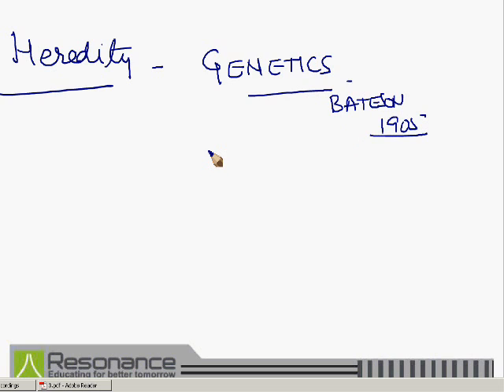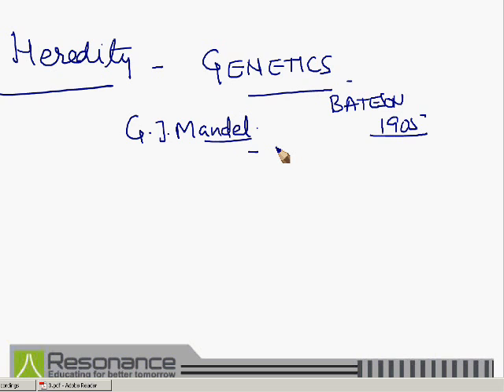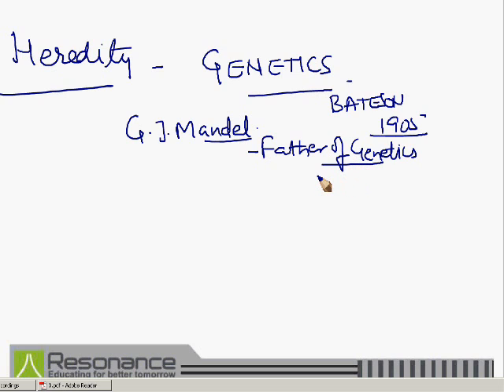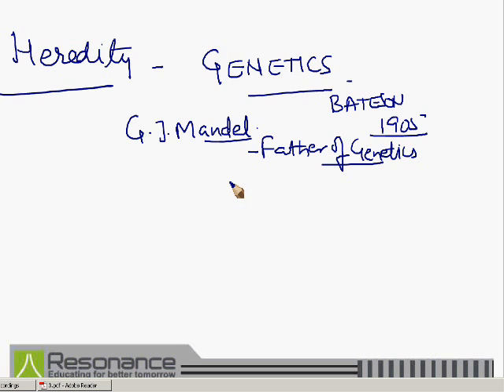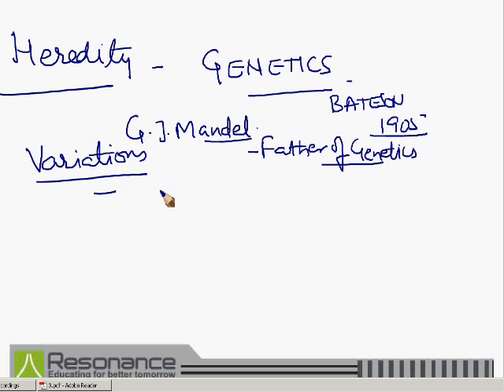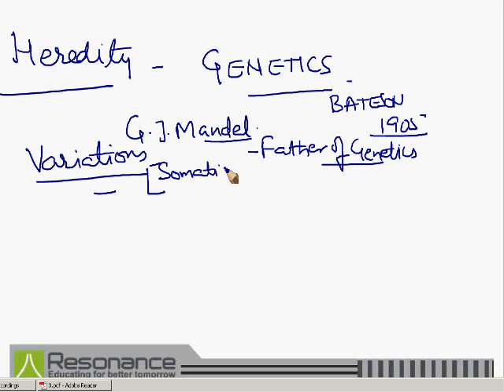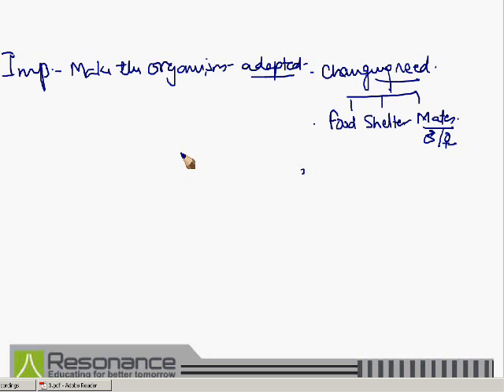Heredity 001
Terminology in Genetics